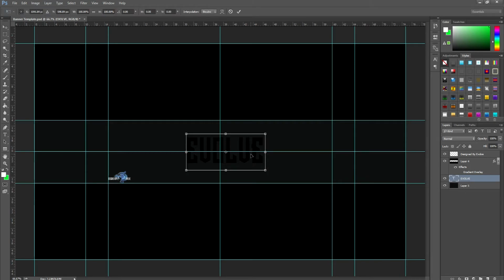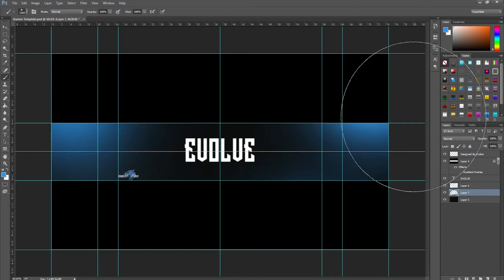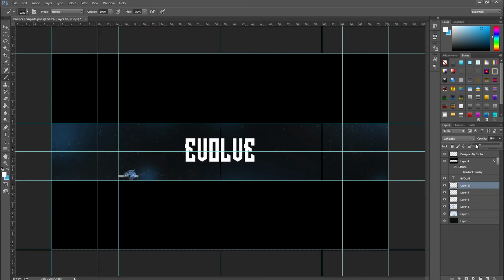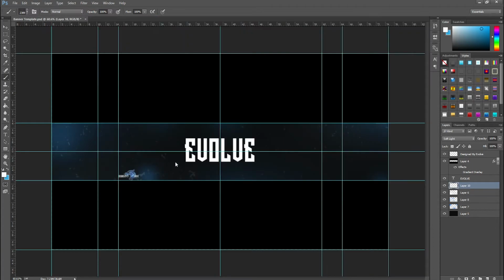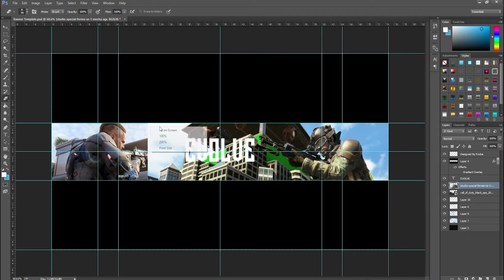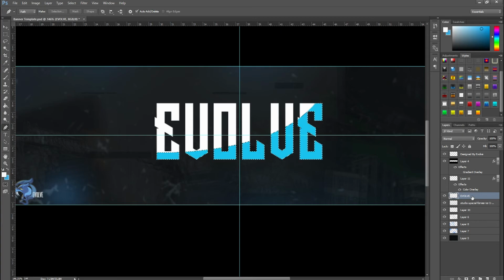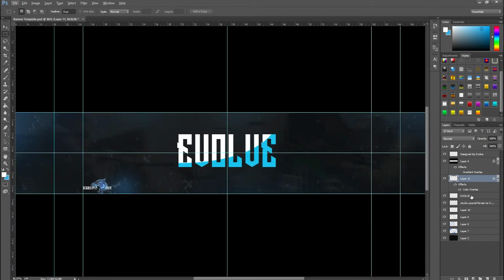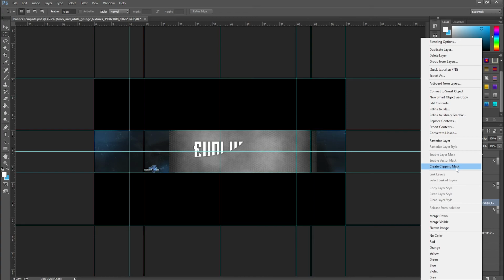BANNER TUTORIAL! W/TEMPLATE! (Photoshop CC)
HEY PEPS I HOPE THIS WILL HELP YOU ALL OUT!! Download below you can ether follow along on do your own or use the template. Please comment other tuts suggestions and if you get stuck I'll try to help through the comments section as much as I can:)